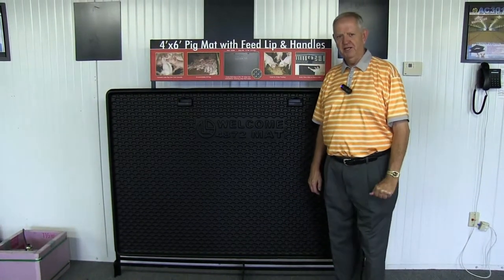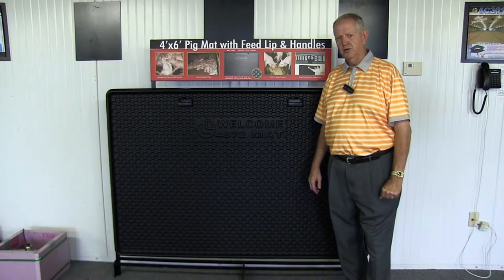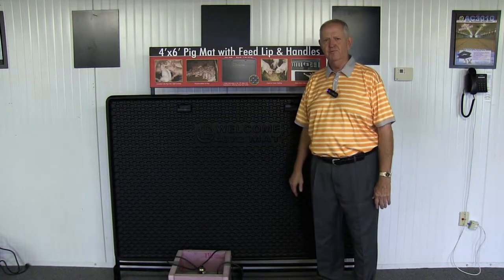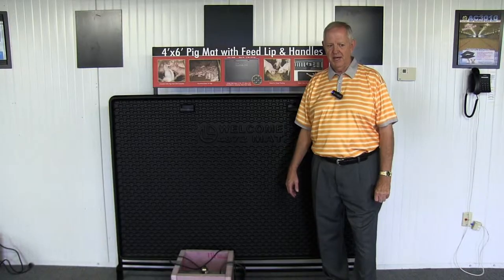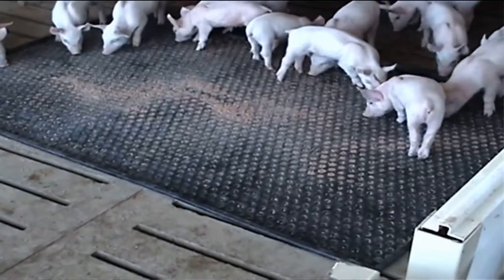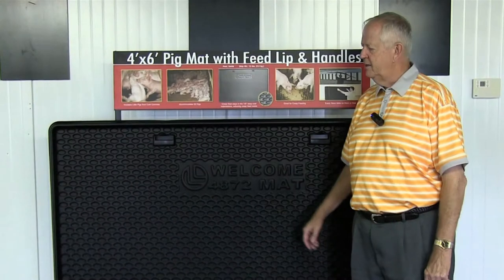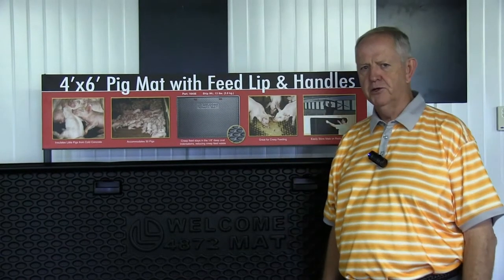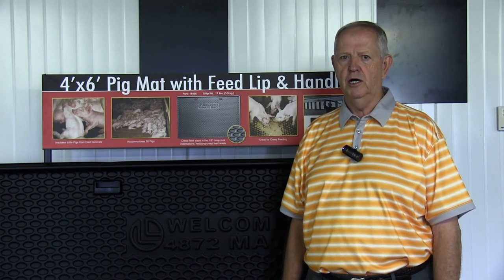Wean-to-Finish 4' x 6' Pig Mat with Handles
Burl Moody, swine consultant, discusses Double L's 4' x 6' Welcome Pig Mat used in wean-to-finish hog buildings.

Double L 4" x 6" Pig Mat's return on investment in feed savings is approximately 1.2 pounds per mat per turn and livability is 1 pig across the entire 10 turns of 5 years or 1/10 of a pig per turn.

The 4' x 6' Pig Mat is great for creep feeding - the creep feed stays in the 1/8" oval indentations and prevents the pigs from moving the expensive feed around and wasting it. The 1 1/4" raised feed lip prevents feed waste by keeping feed on the mat.

It's plastic design allows you to easily clean and disinfect, reducing chance of disease.

The 4872 Pig Mat lightweight design is very easy to handle and hang on a rack or store on a shelf.

Burl also recaps the Pig Mat electric pig test conducted a few years ago that showed producers who use 4' x 6' Welcome Pig Mats can save 36% of the Pig's heat loss in pigs when lying on the 4x6 Welcome Mat compared to pigs who are lying on the concrete floor. Pigs that are cold and chilled use the feed they eat to keep warm because they do not have any fat and thus then do not gain weight. Cold pigs increase mortality and morbidity. Each day the pig does not eat and consume feed or water adds 3 days to market.